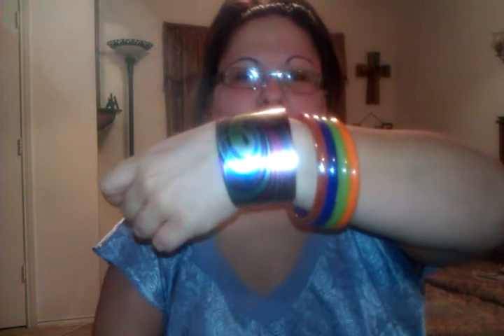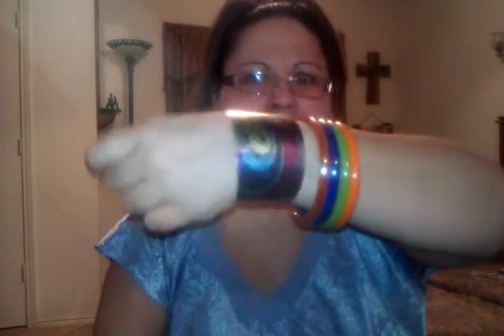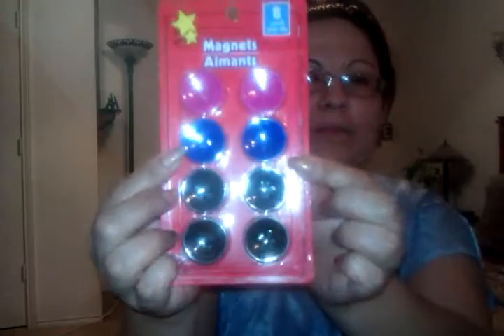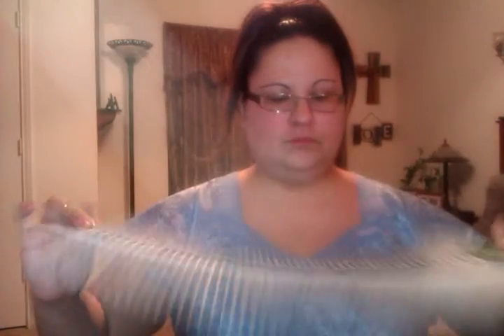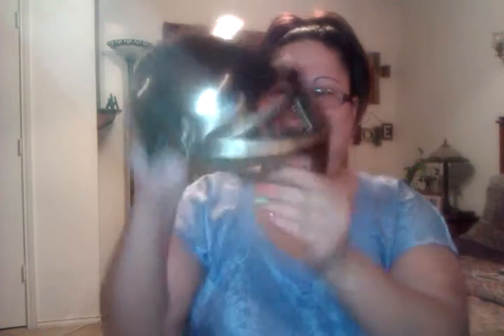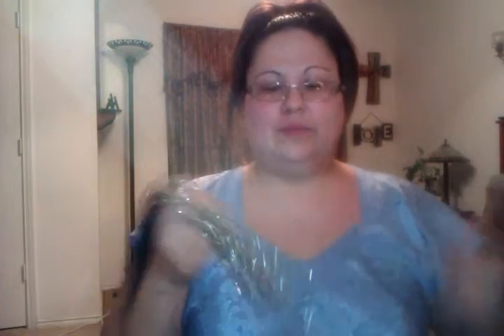Random finds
Dollar store pickups and more forgotten finds.